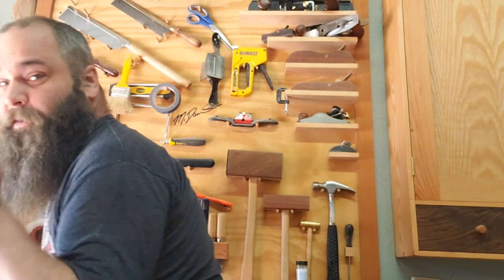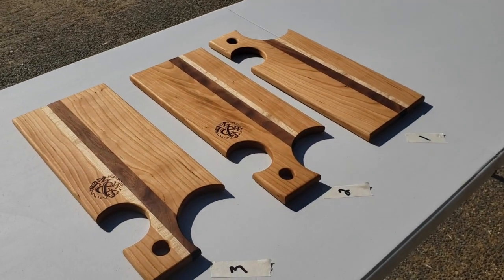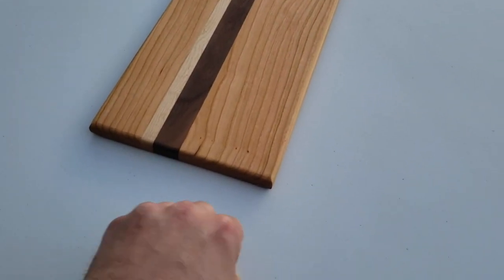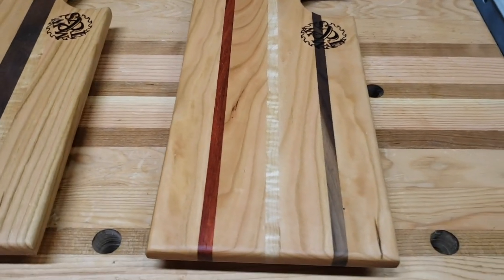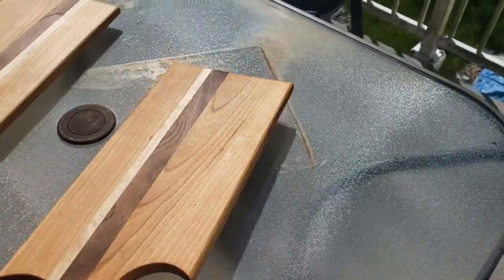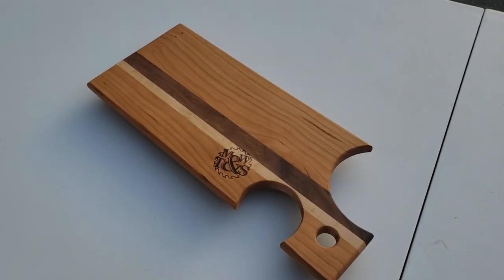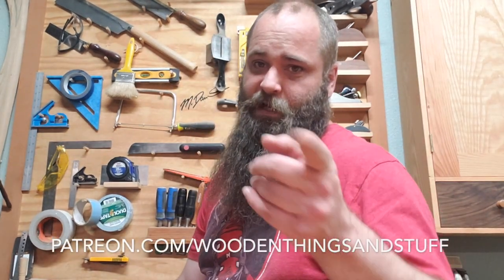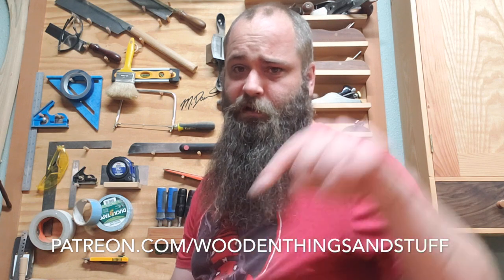How Long Does Cherry Take To Darken in the Sun?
A little science experiment.